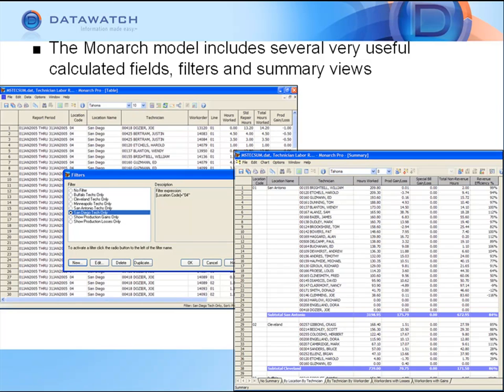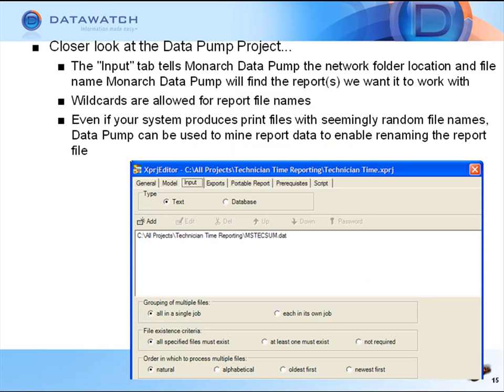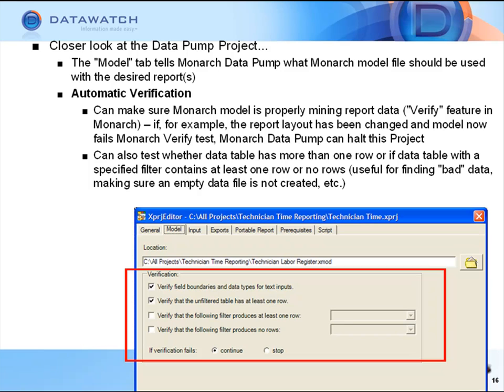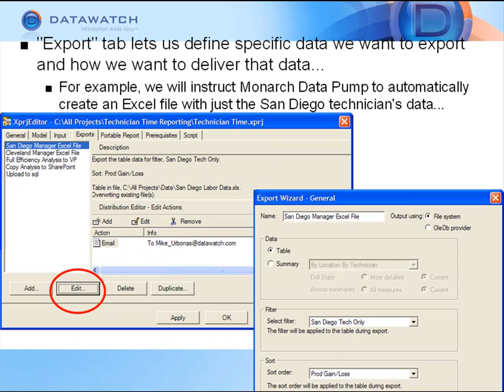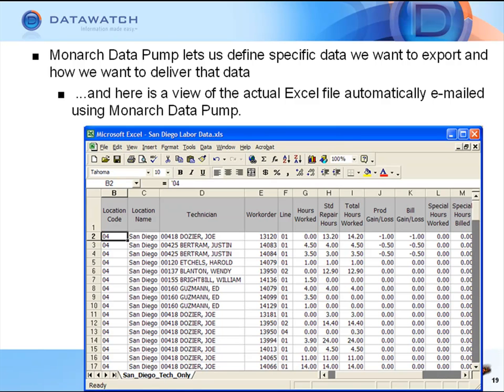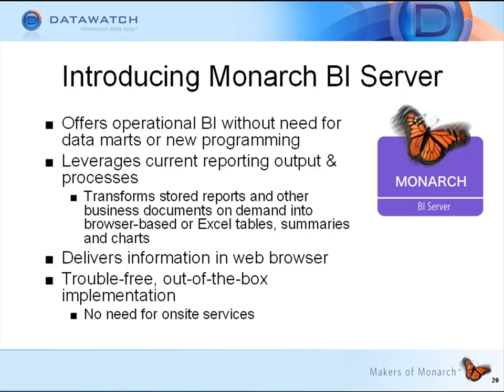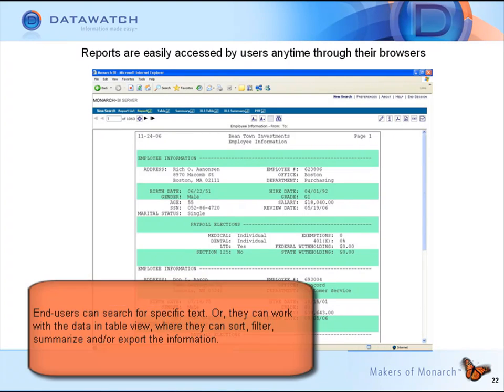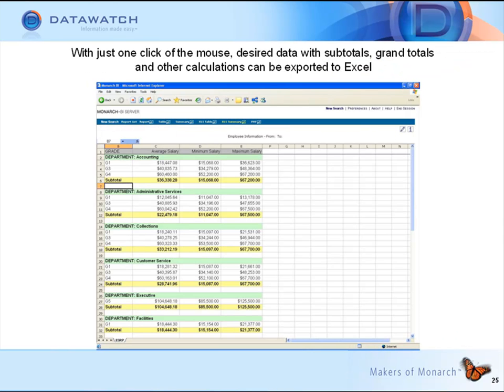Business Intelligence Through the Back Door (Part 2 of 3: Live Demo)